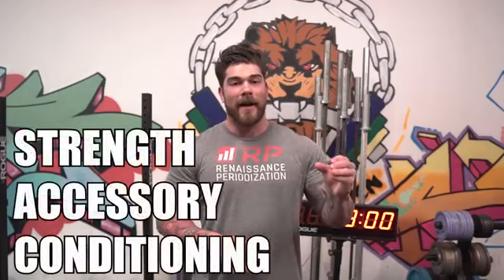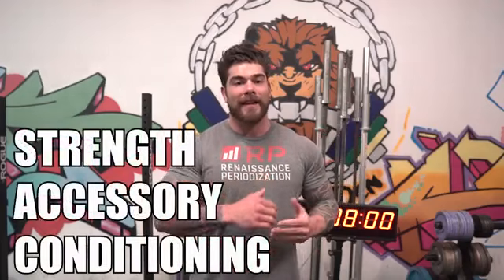Full body dumbbell...& barbbell...home WORKOUT.. CORONA VIRUS SOLUTION